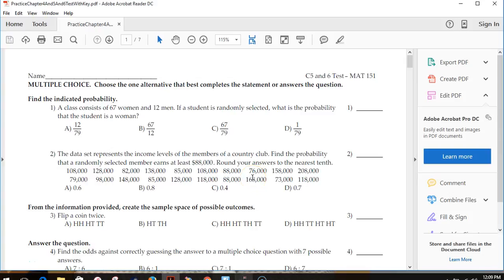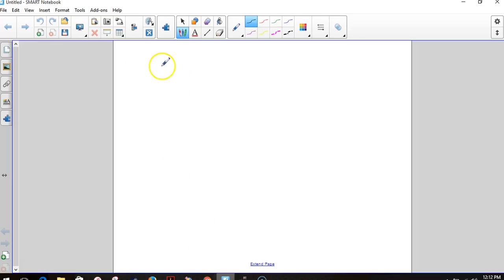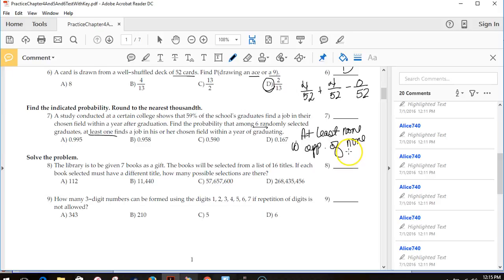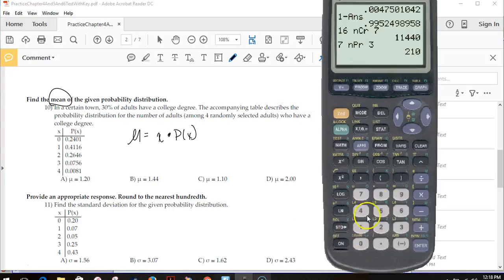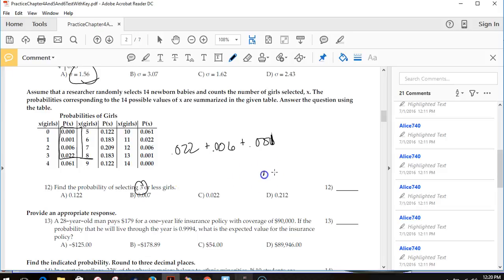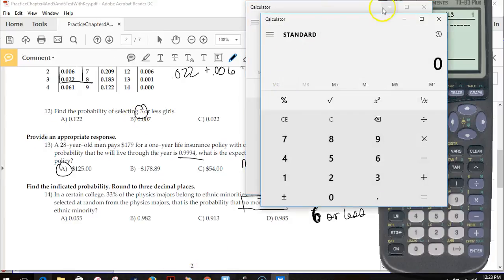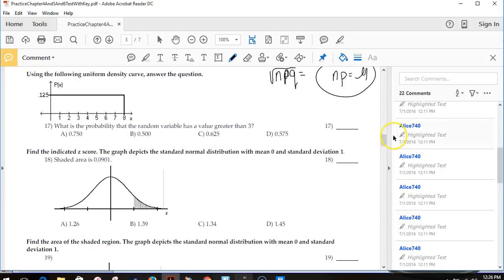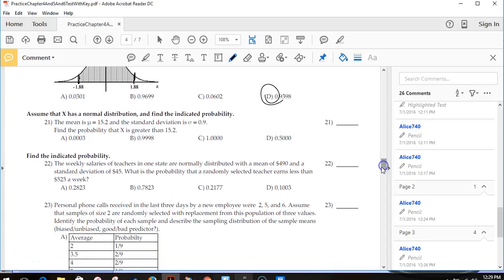Chapters 4, 5, and 6 Test Review Video (25 mins)